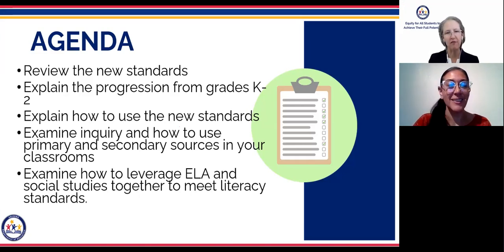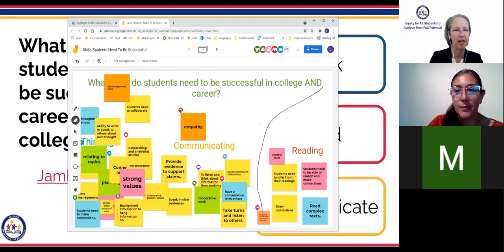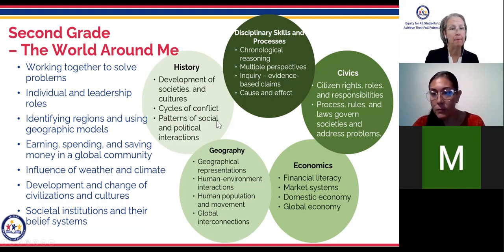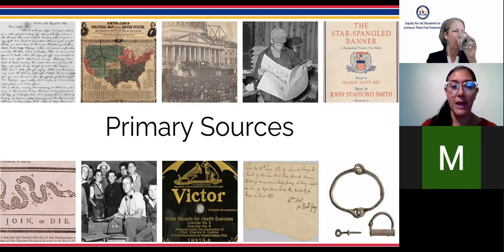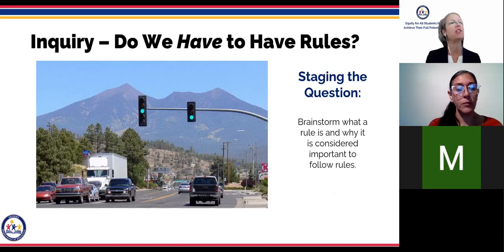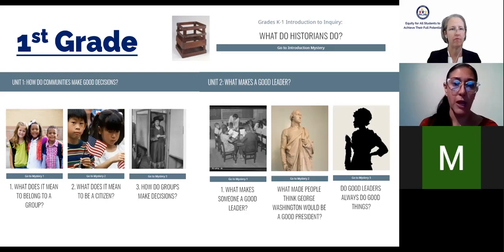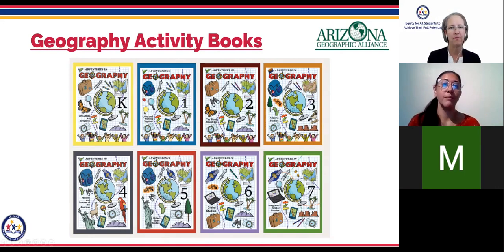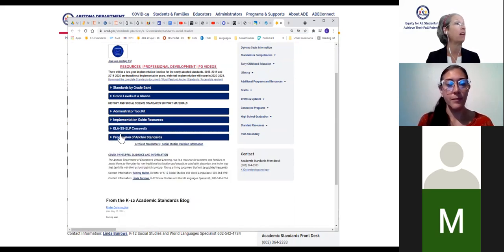Spotlight on the Standards K 2